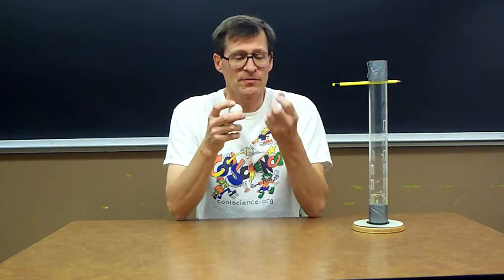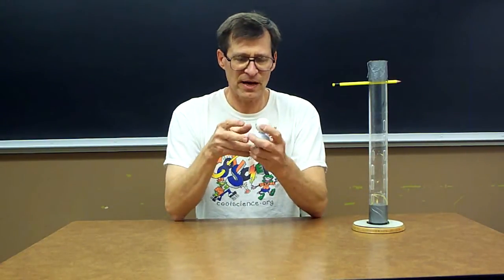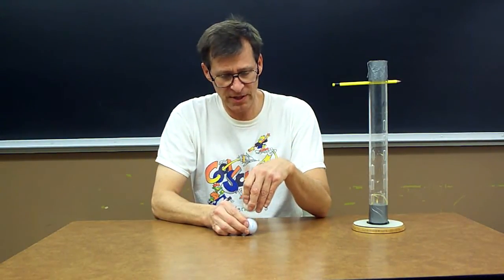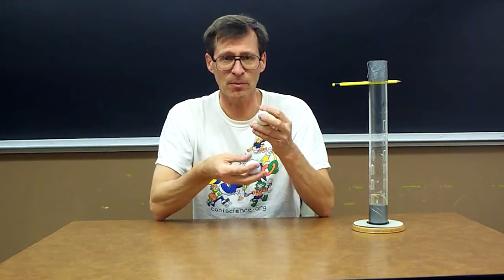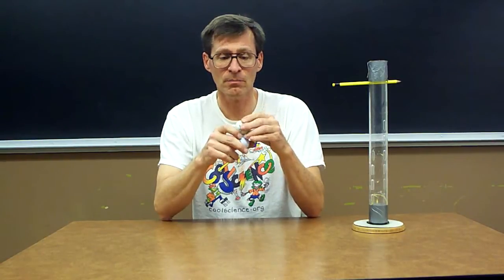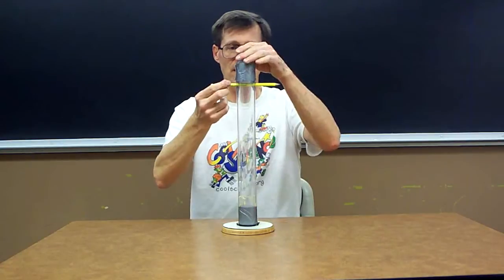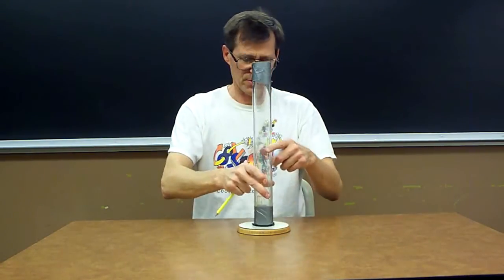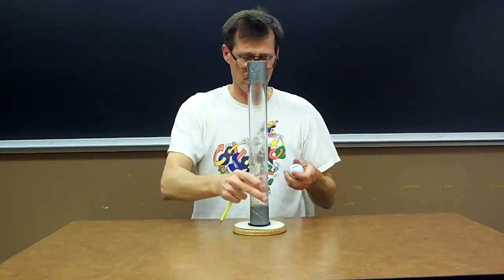Ball Drop Tube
Demonstrating energy transfer and conservation of momentum during a collision between a ping pong ball and a much more massive golf ball.